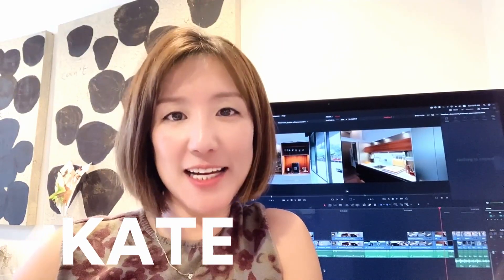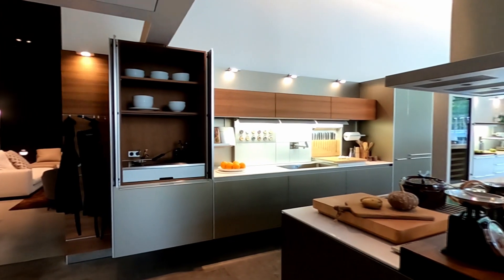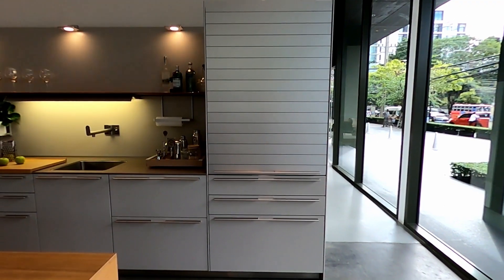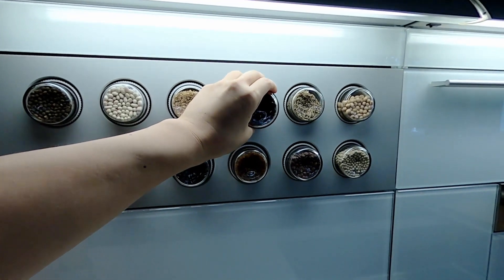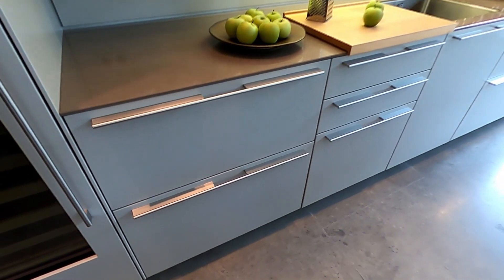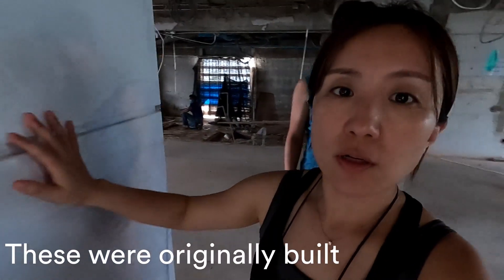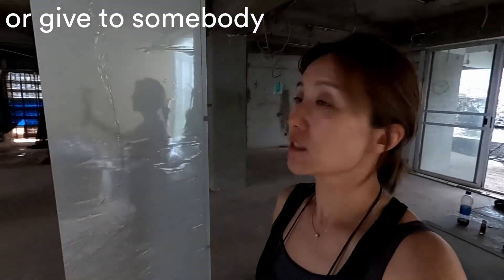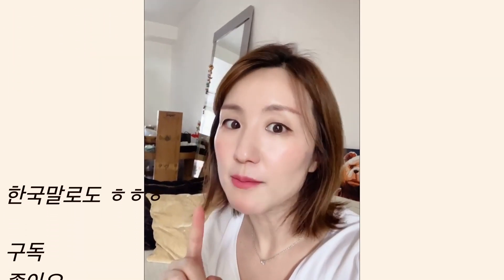High-end German Kitchen Bulthaup Showroom Visit/ Interior Renovation Vlog Week 2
Hi this is Kate! We are renovating our place in Bangkok and I am sharing renovation & interior process. We have visited multiple kitchen showrooms and this video covers Bulthaup the high-end German kitchen manufacturer showroom visit, some of the options they provide and what we like about the brand.

I have also updated the home renovation progress - starting a bit slow due to holiday season, more to be updated soon.

0:00 Where we have been to for kitchens
0:20 Bulthaup Thailand showroom visit
0:51 Kitchen meeting procedure
1:42 Bulthaup kitchen options we like
3:38 Home renovation update - week1 progress
4:16 Things we are keeping
4:36 Week2 progress and why it takes so long
5:15 Intro to my channel
6:07 Channel vision board